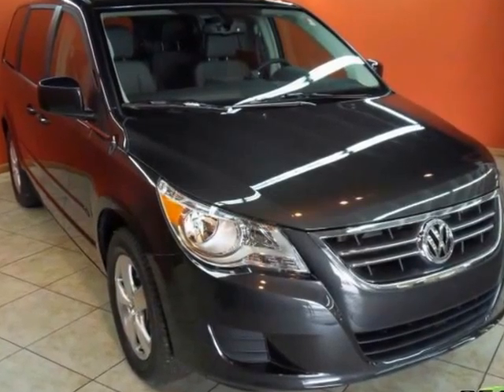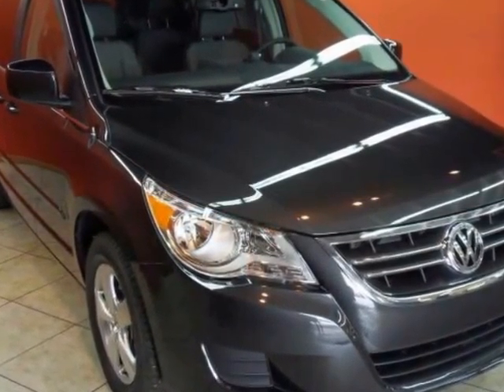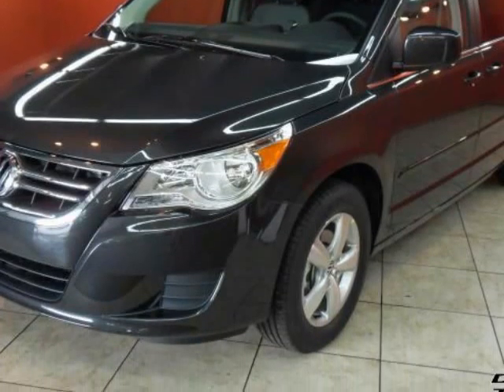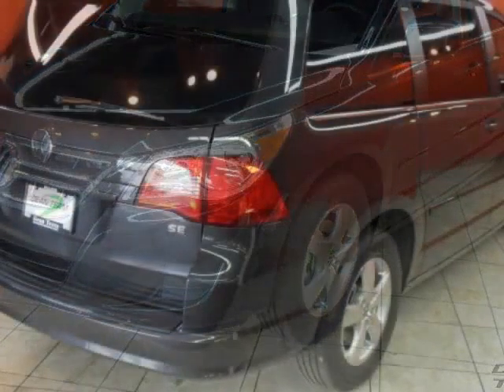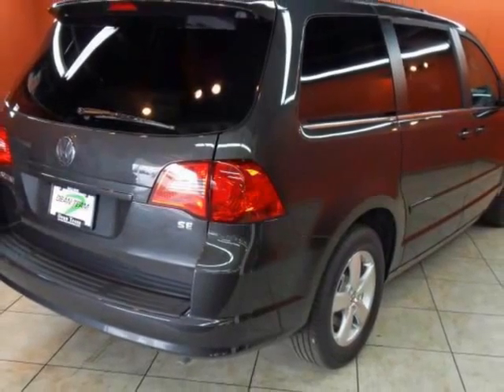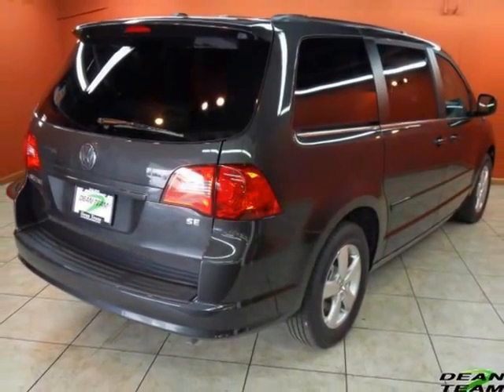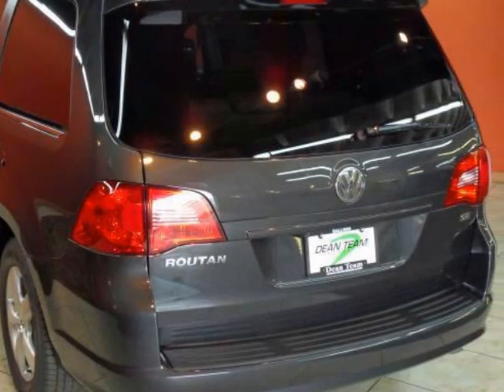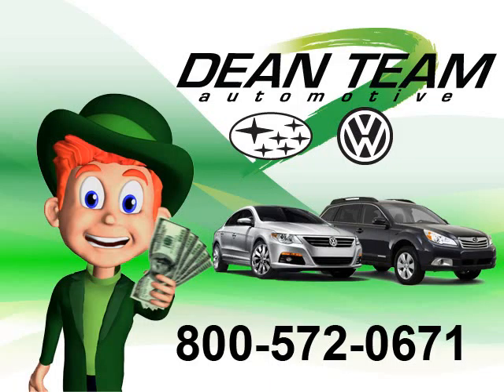2011 VOLKSWAGEN Routan 4dr Wgn SE w/RSE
http://

2011 VOLKSWAGEN Routan 4 Door Wgn SE w/RSE
Stock Number: 3229
VIN: 2V4RW3DG9BR717493

Dean Team Subaru Volkswagen Ballwin
Ballwin, MO

Stock photo. Does not reflect all trim features and add ons. Please visit us for further details.

http://